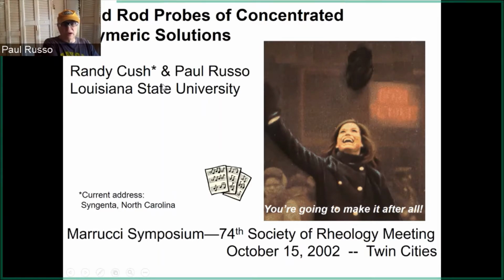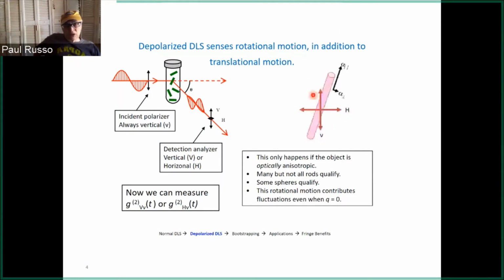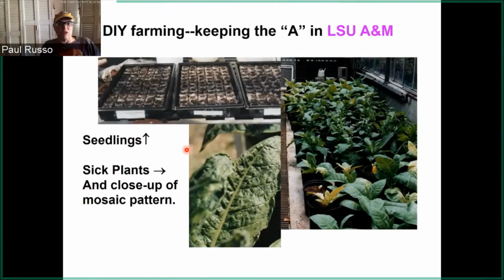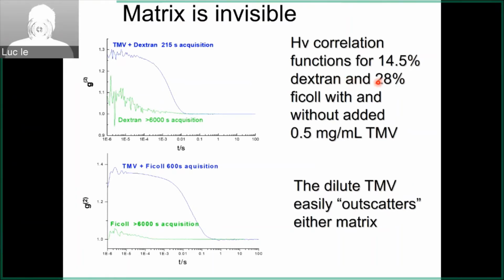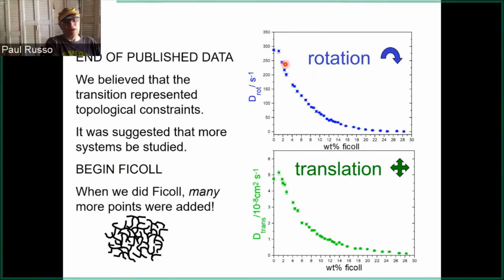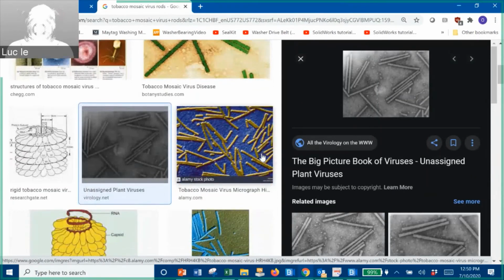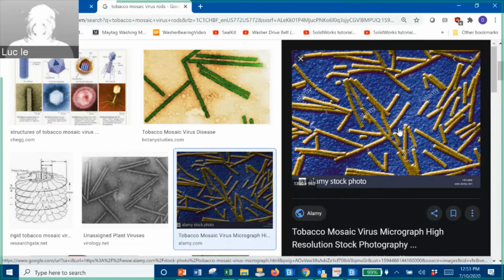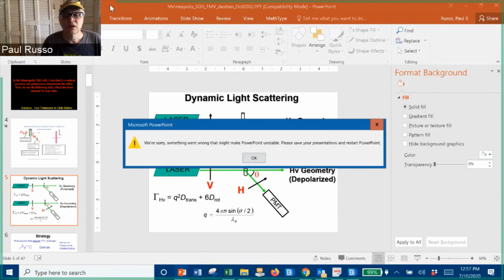HvDLS for CNCs OPALL Meeting July 10 2020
Return to those thrilling days of yesteryear, when this lab did depolarized dynamic light scattering on tobacco mosaic virus (TMV). Depolarized methods applied to cellulose nanocrystals could be useful for biorefineries interested in characterizing their product with a simple instrument.